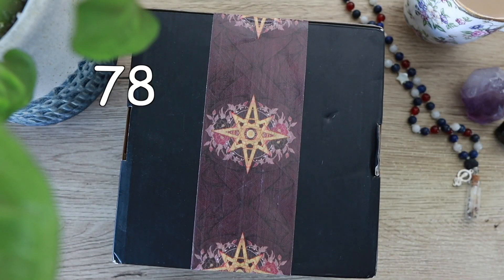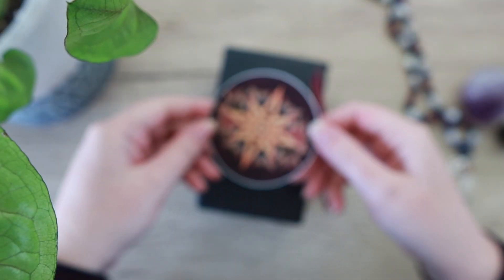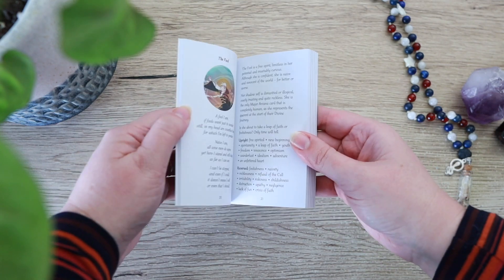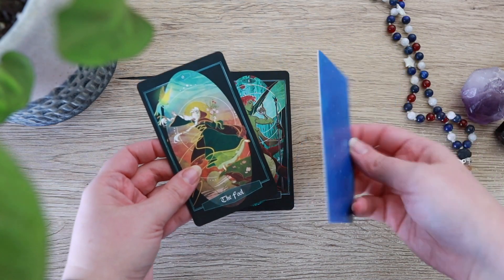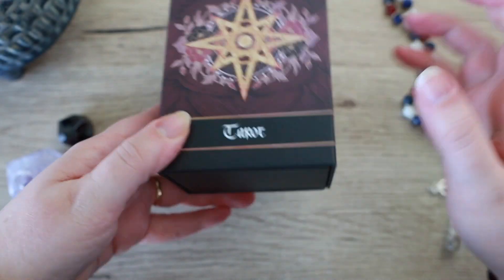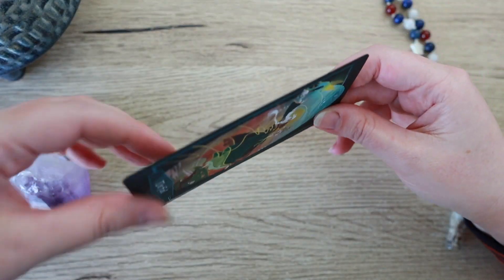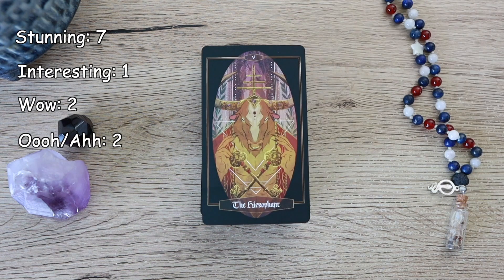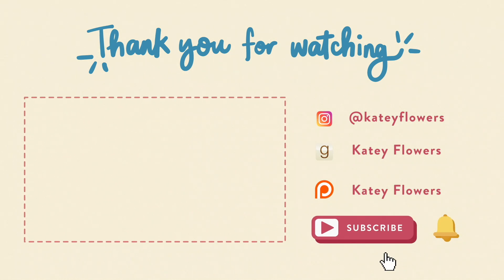how to do a tarot deck unboxing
Welcome to 78 Degrees of Foolishness, where I make fun of tarot unboxings and a few of the cliched things those of us who do them tend to do! (Including myself!) 🙃 It was inspired by clichetarotreader and a lot of responses I saw to that wonderful tag, as well as comments I've seen on my channel over the years. I hope it gives you a chuckle! x

The deck featured is The Children of Litha, which I purchased with my own money, and am very excited to get to know.

📚Come join the private Discord and the Blossom Book Club!

Katey Flowers
Footscray VIC 3011
AUSTRALIA

All thoughts and opinions expressed in my videos are honest and my own.

I live, work, and play on Wurrundjeri land, the sovereignty of which was never ceded. As such, I am paying the rent